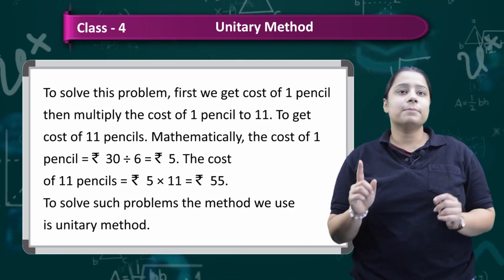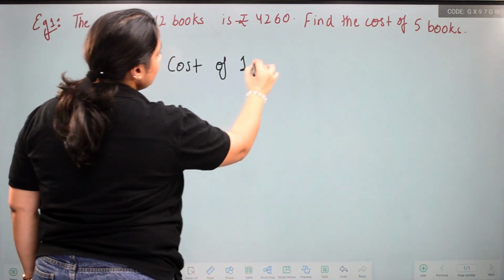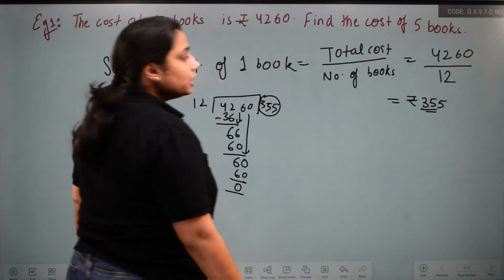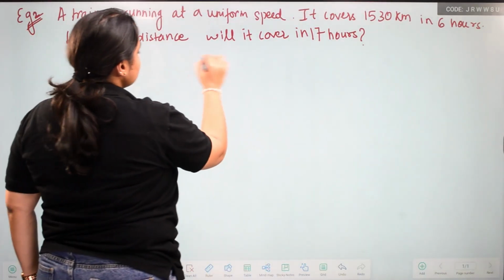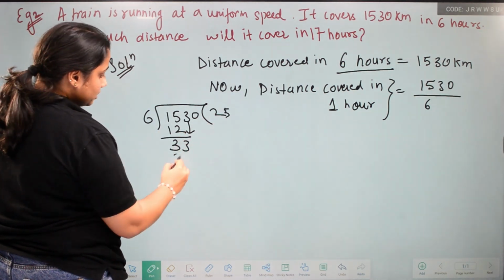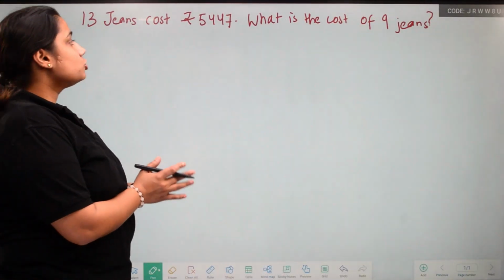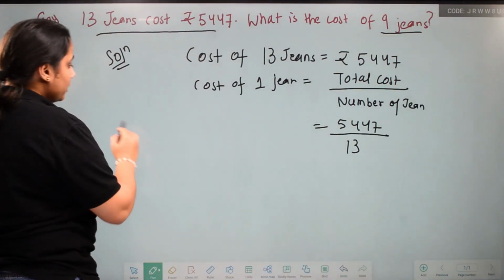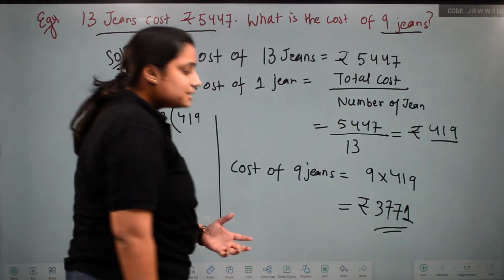Chapter- 13 : Unitary Method | Standard Mathematics | Class-4 (CBSE)